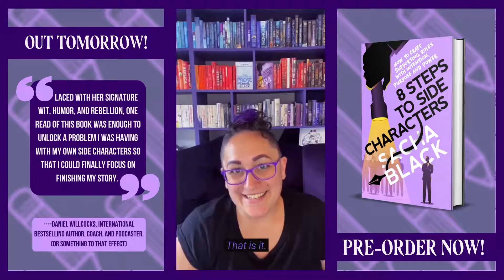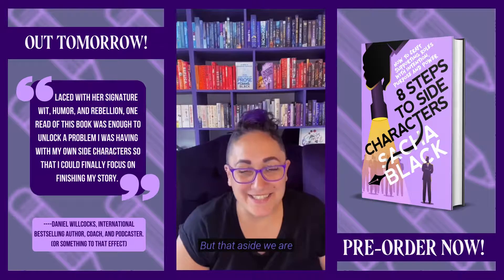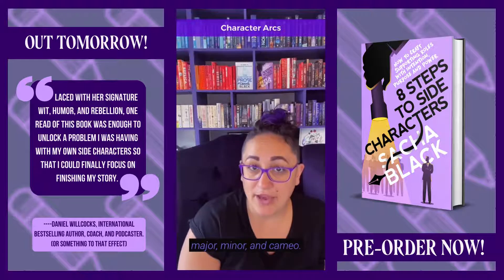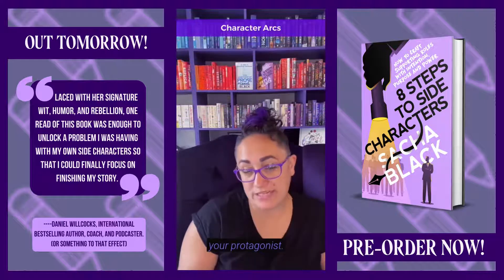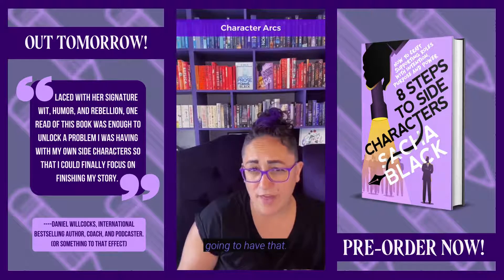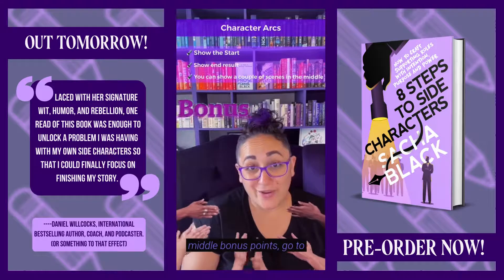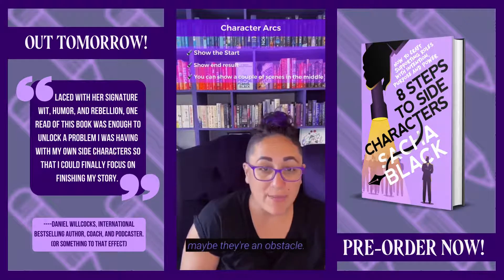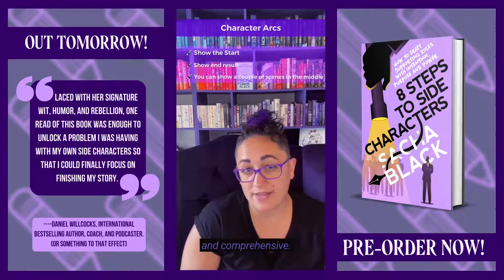What You Need to Know About Side Character Arcs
Want to learn more about side characters and their character arcs? You can in 8 Steps to Side Characters. Today is your last chance to preorder. If you preorder today and submit your proof, you can get a sneak peek of the first 25 pages of the book before anyone else. AND you’ll also be in with a chance to win a bundle of paperback books and goodies.

Read 13 Steps to Evil: How to Craft Superbad Villains
Read 10 Steps to Hero: How to Craft a Kickass Protagonist